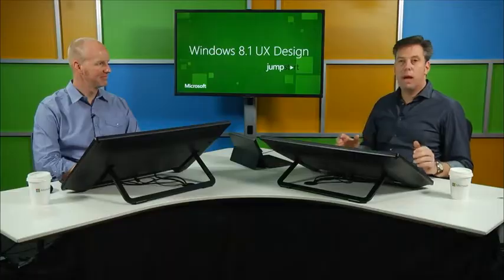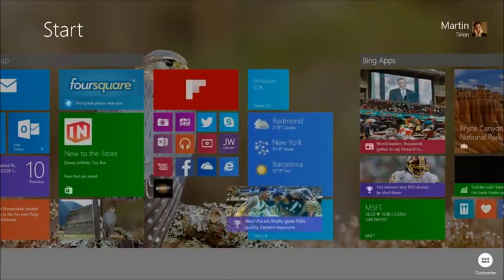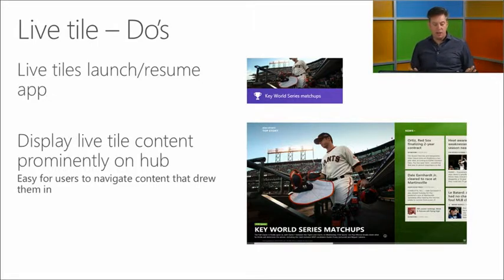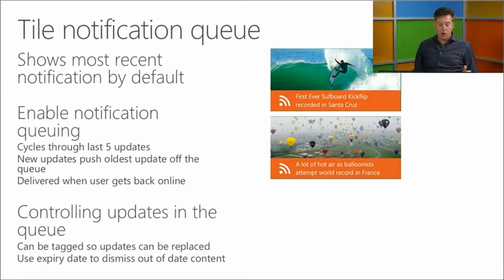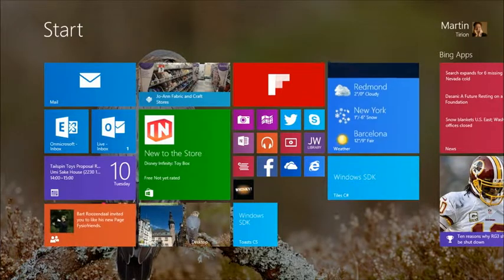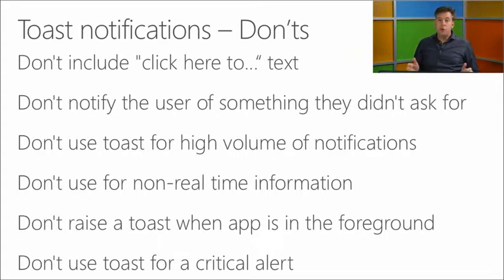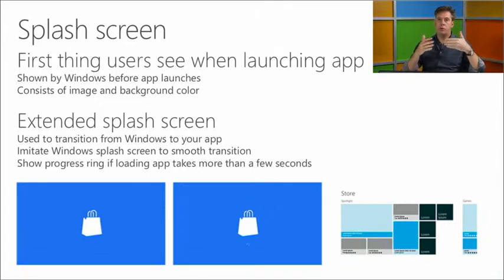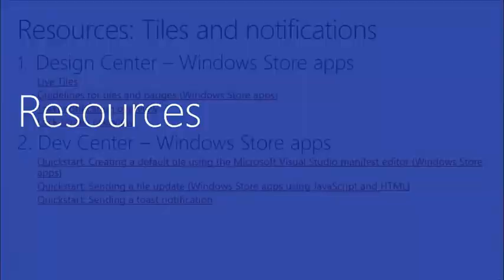10 - Start, Tiles, Notifications, and Lock Screen